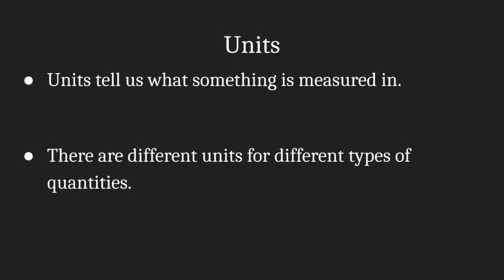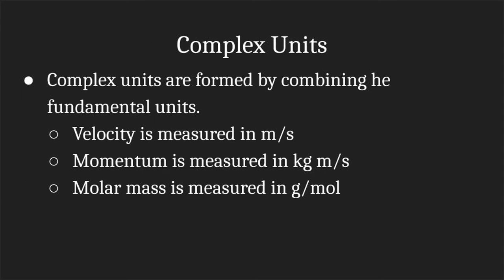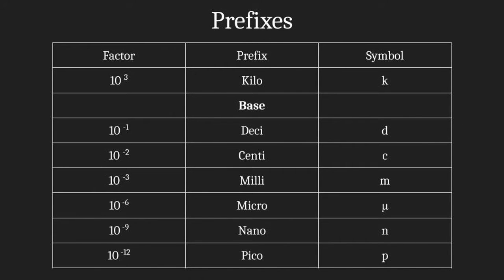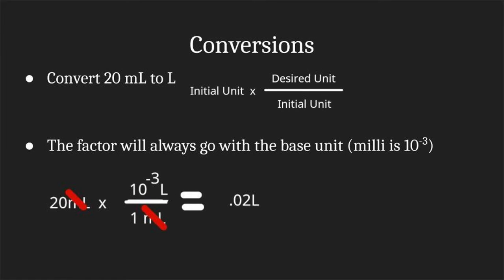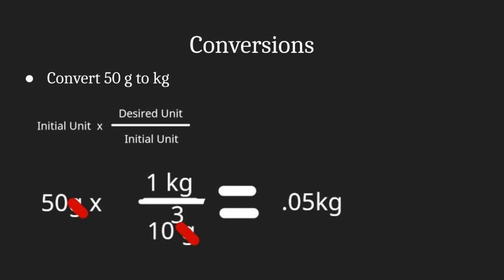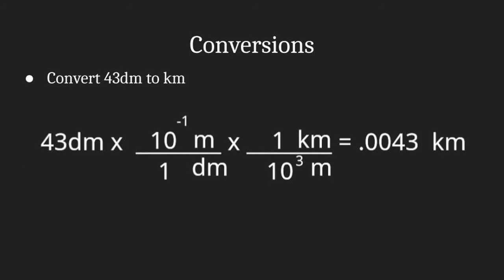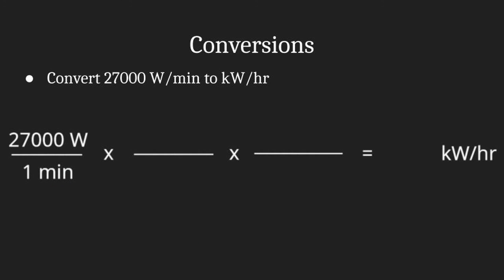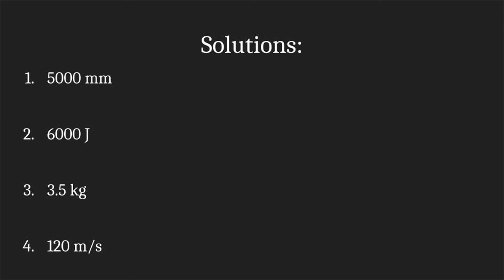Metric Conversions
An introduction and explanation of the different types of units (fundamental, complex, and derived) and how to convert between different units using the metric prefixes.